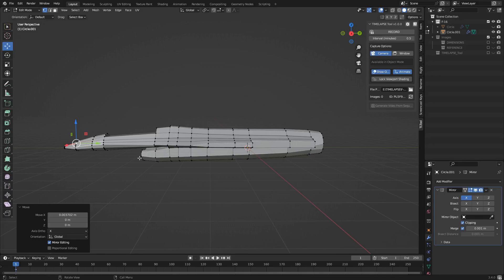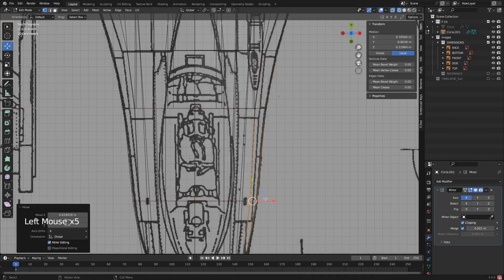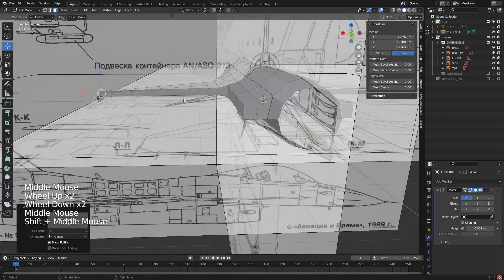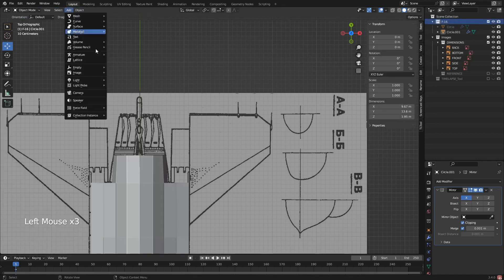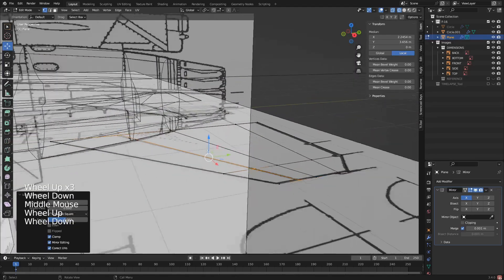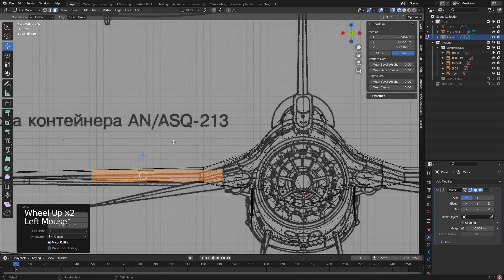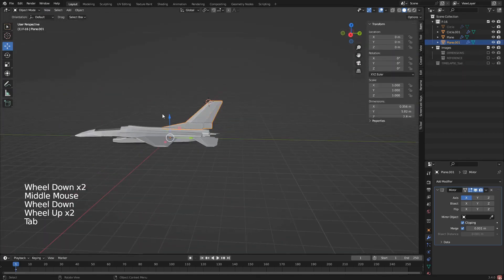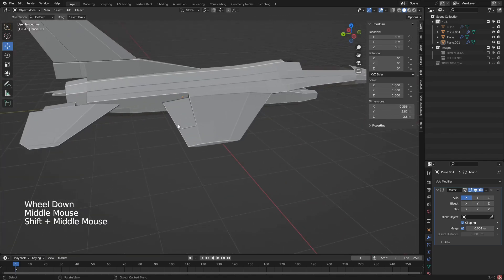ADDED WINGS!! F-16 BUILD IN BLENDER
Episode 2!! I hope you enjoy this video! By the end of this series I hope to have a fully functional model for you guys! Feel free to follow along and make the exact same jet, or make your own and just follow the workflow.  I wanted to make more of a raw video where you see some of my mistakes as well as see how I figure things out! I am by no means a professional at blender but I do hope you learn a few things while watching!